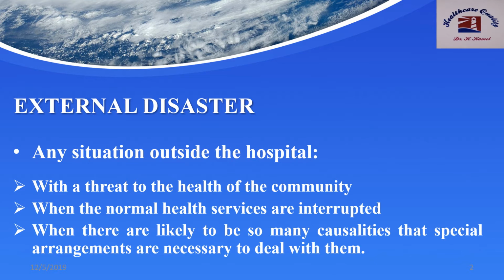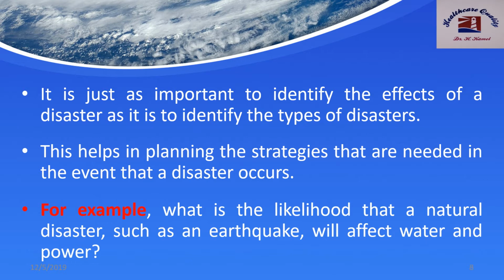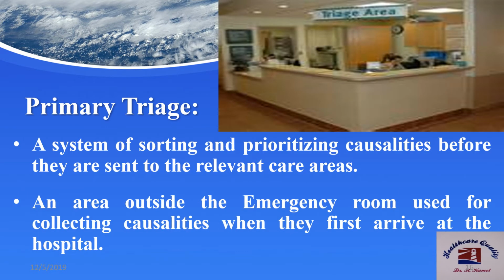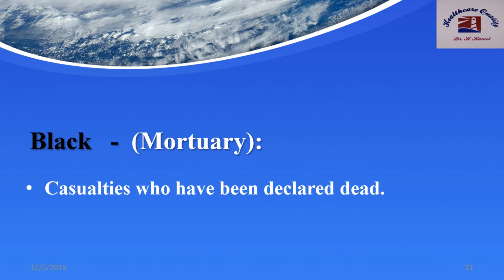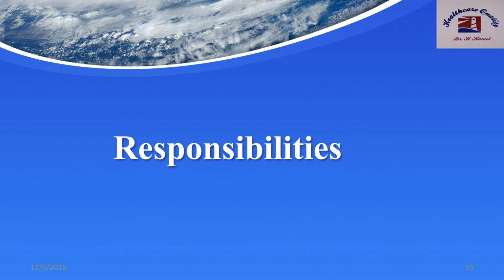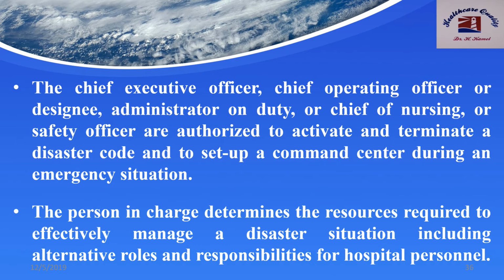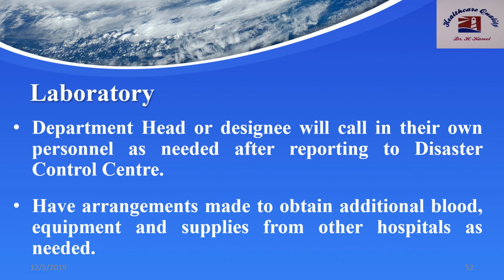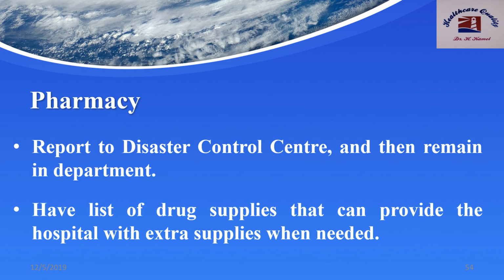External Preparedness in hospitals